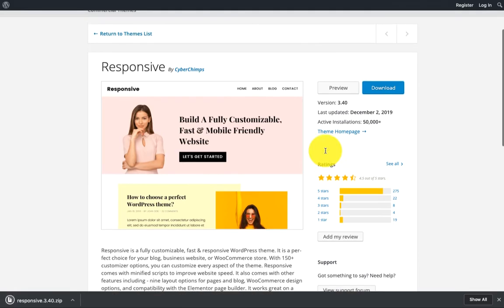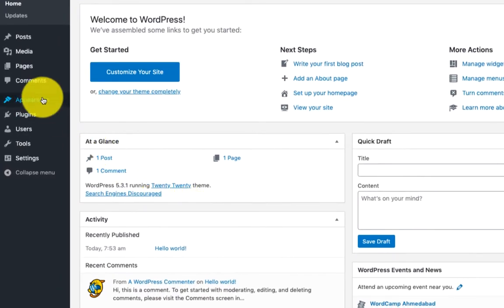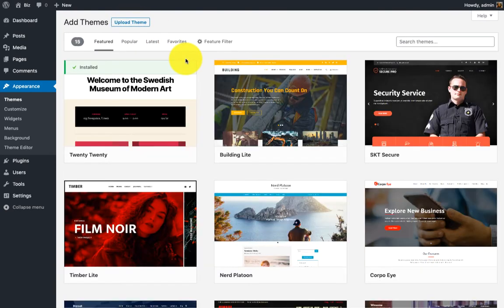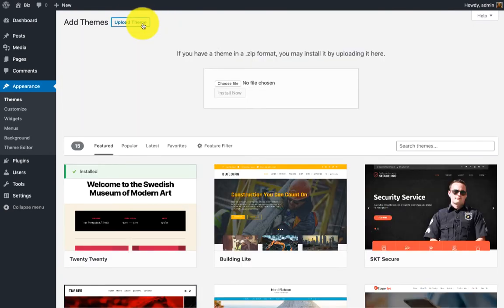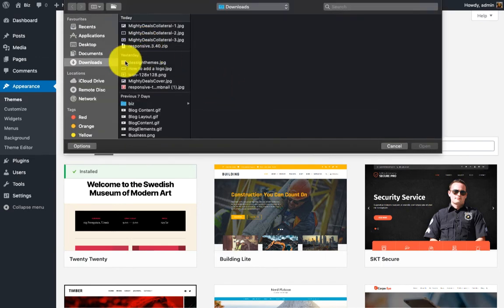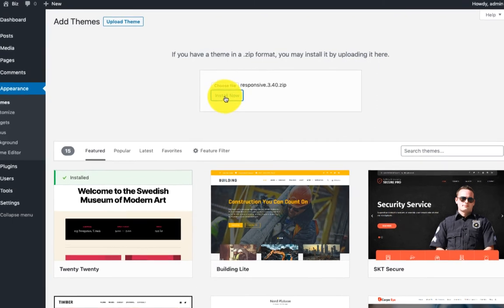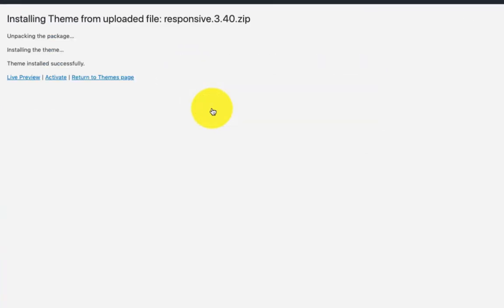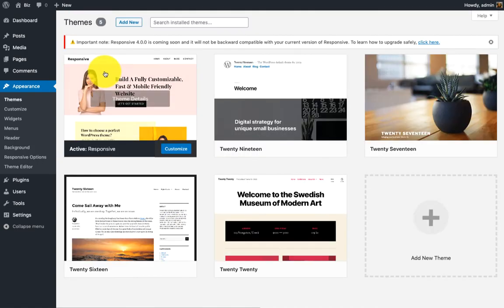How to Install and Activate Responsive WordPress Theme?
In this video, we will learn how to install & activate the Responsive WordPress theme.